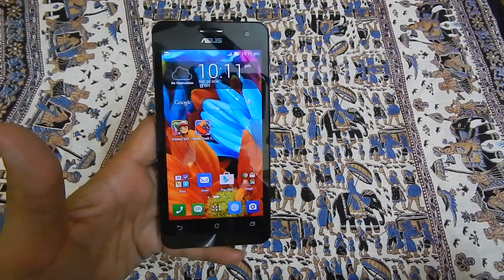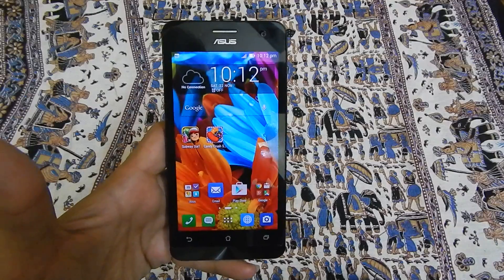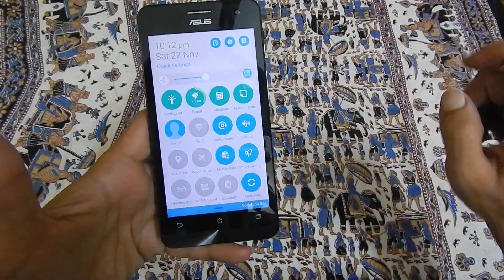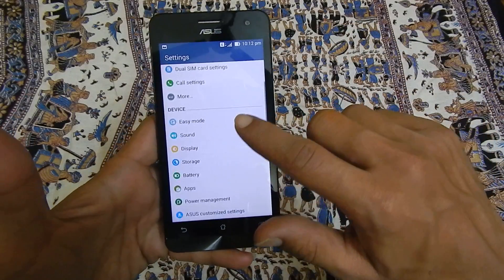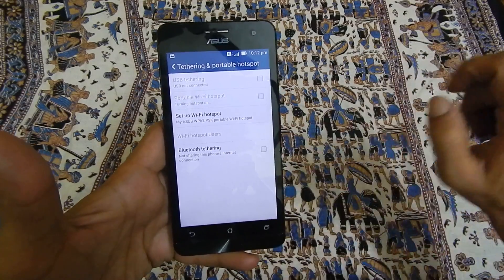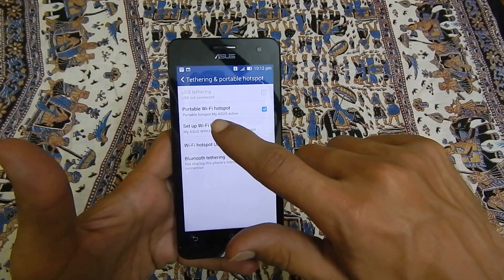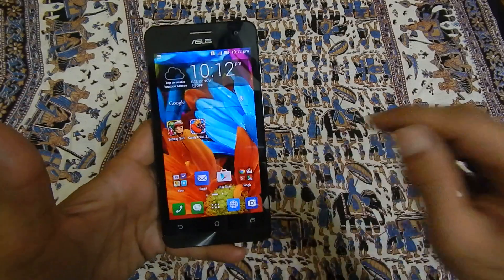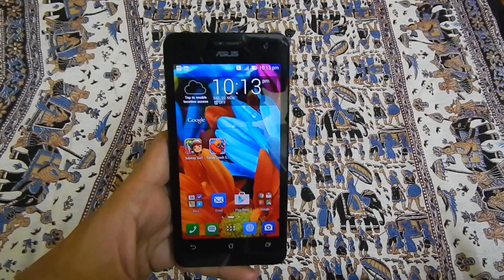How to Use Asus Zenfone as WiFi Hotspot Modem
Asus Zenfone are the mid range smartphone powered by Intel processor and runs on Android OS.  Asus Zenfone tethering feature will enable you to use device as modem as well as WiFi hotspot. Asus Zenfone supports USB tethering, Bluetooth Tethering and WiFi hotspot features. You can refer to my blog for the detailed steps for USB tethering.